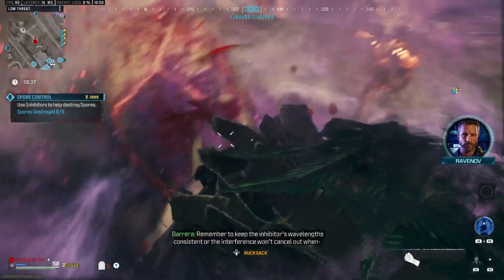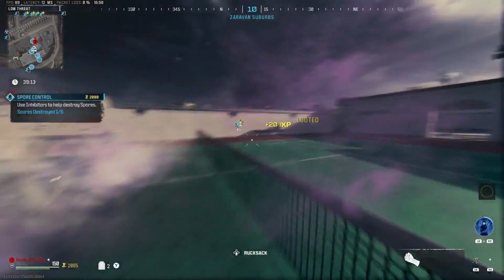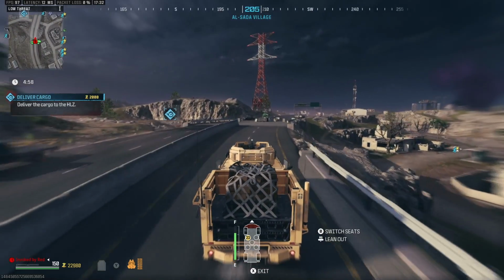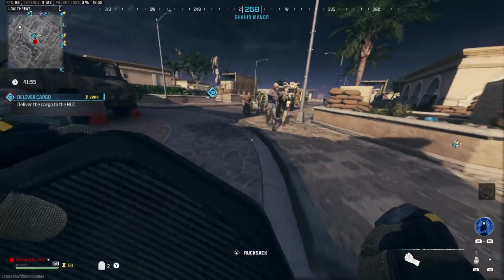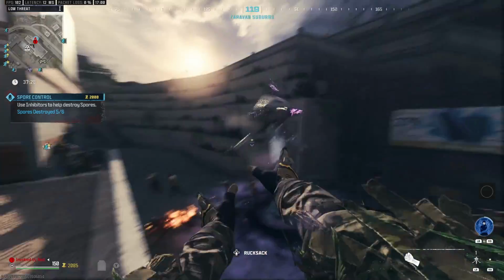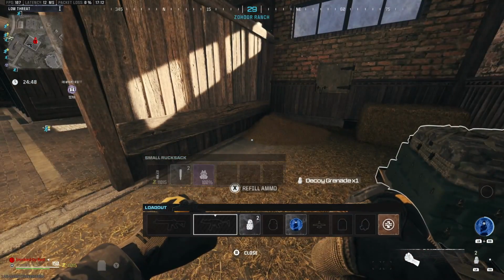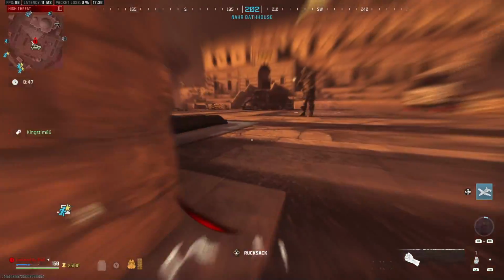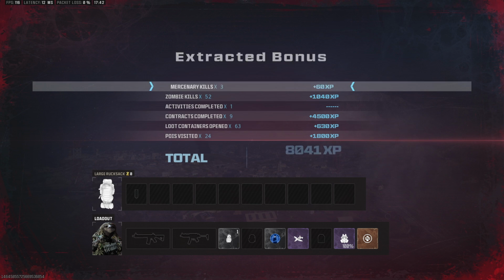Gear Up My Operator Without Using Any Weapons In MW3 Zombies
This is my ZERO TO HERO guide for Modern Warfare 3 Zombies without using any weapons at all! No zombies killed in an entire game, let's go! 🚀 🔥